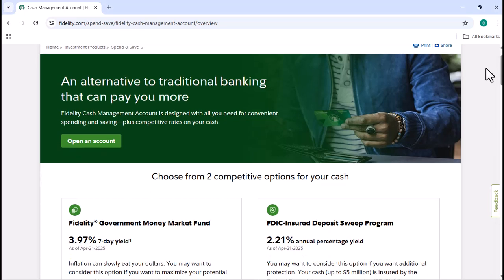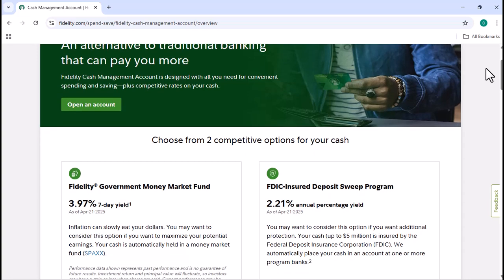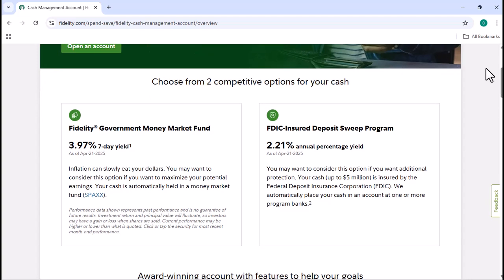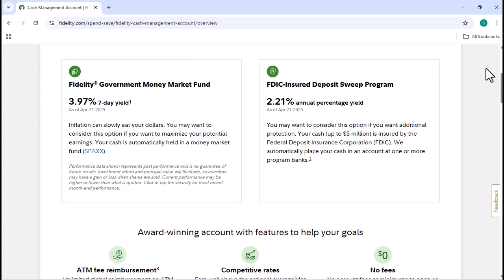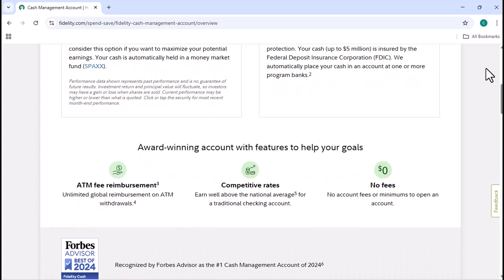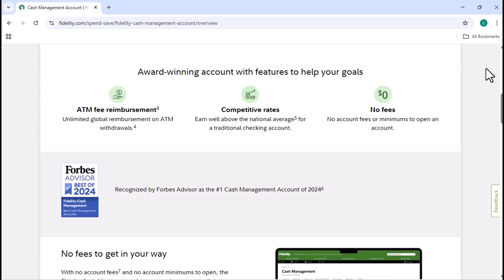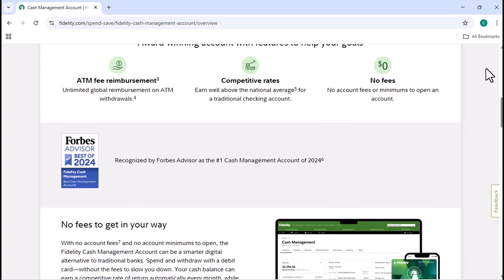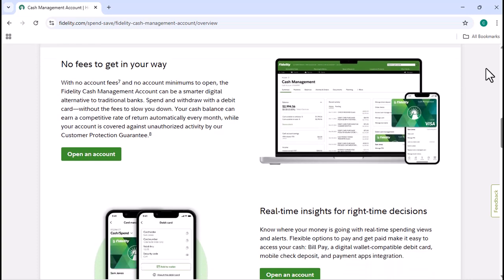What are the requirements to open a Fidelity Investment account?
In this video we talk about What are the requirements to open a Fidelity Investment account

Tags:What are the requirements to open a Fidelity Investment account